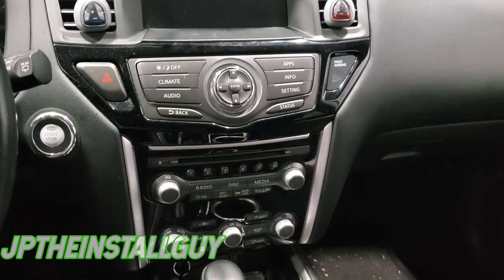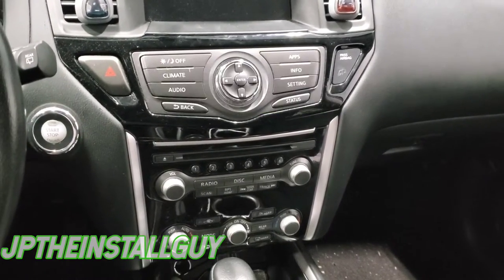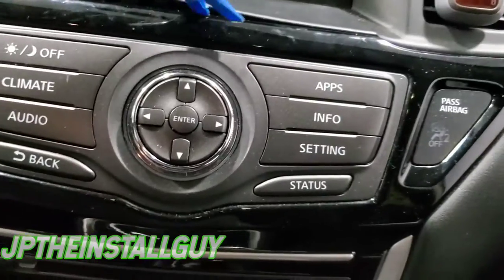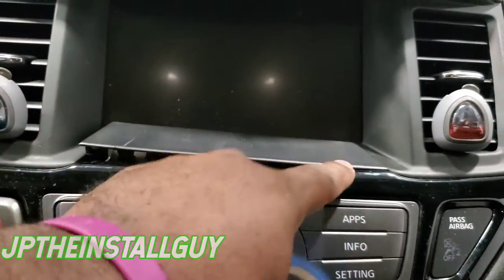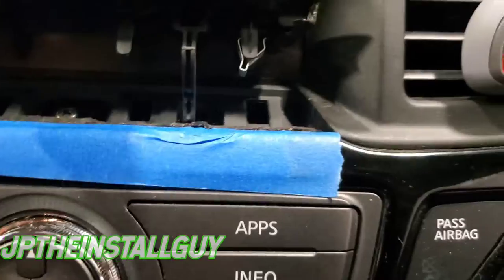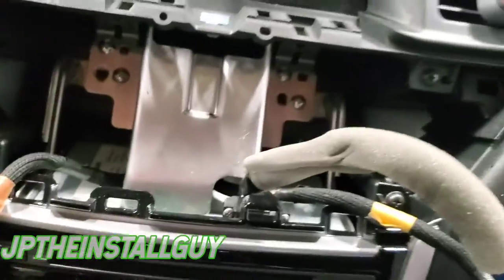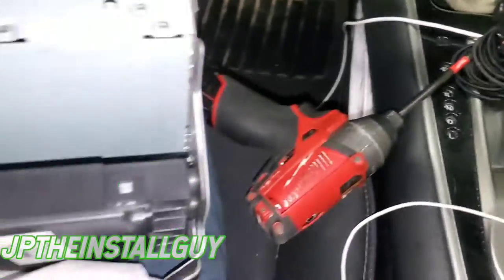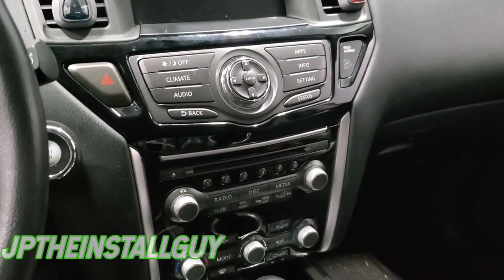2017-2019 NISSAN PATHFINDER RADIO REMOVAL ONLY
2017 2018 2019 Nissan pathfinder radio removal
This is a car audio how to tutorial that will show you how to remove the factory/OEM car stereo from your 2019 Nissan pathfinder and this also will for for the 2017 and 2018 model
Parts used for this install are:
N/A